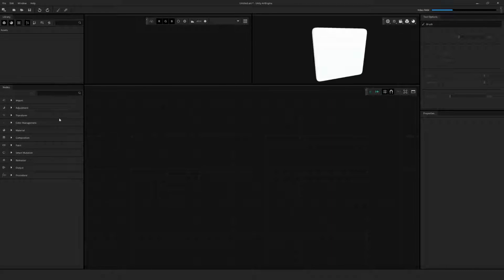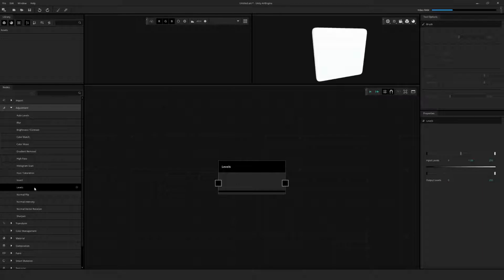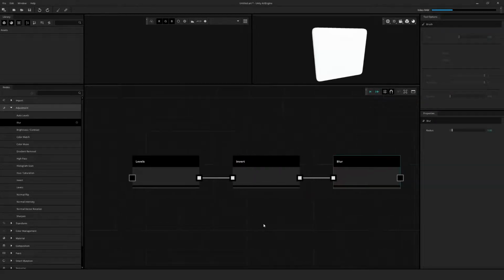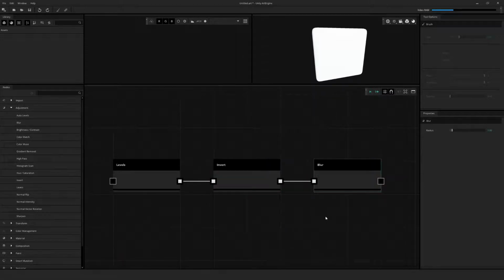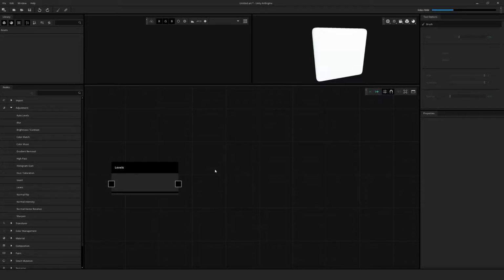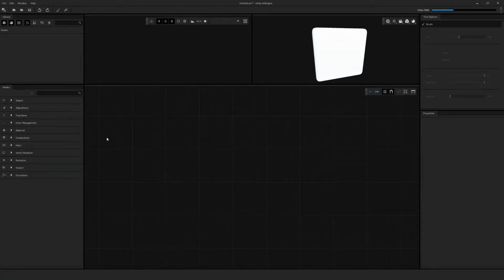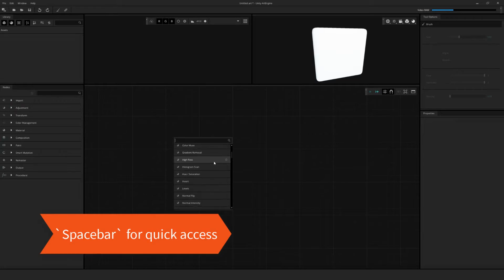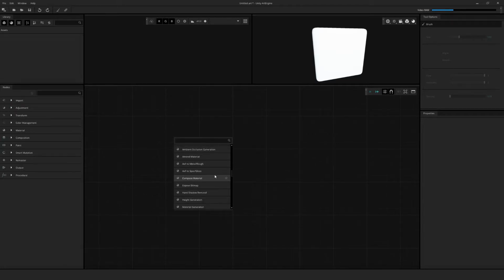Unity ArtEngine - How To - Adding Nodes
Different ways to add nodes to the graph area.